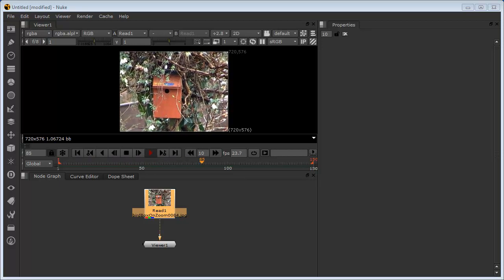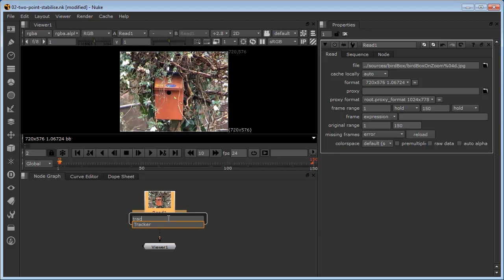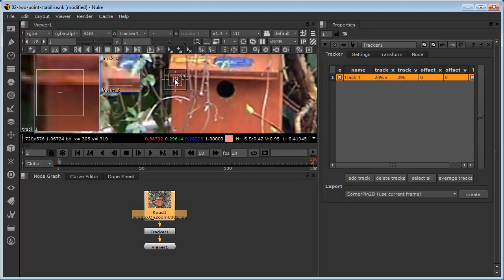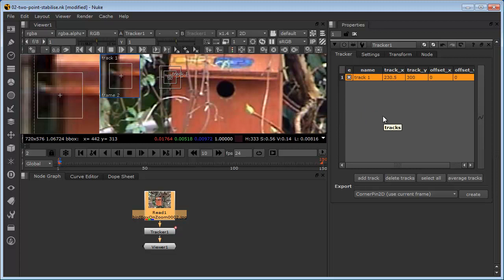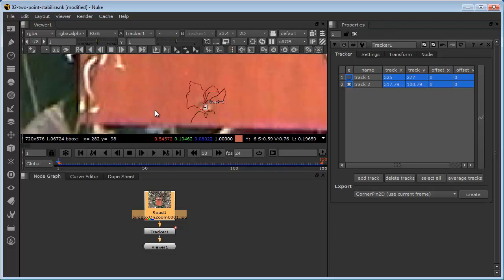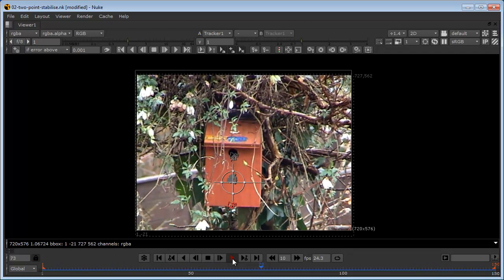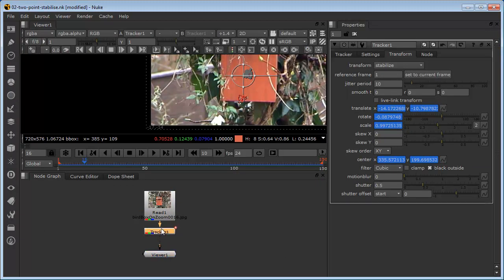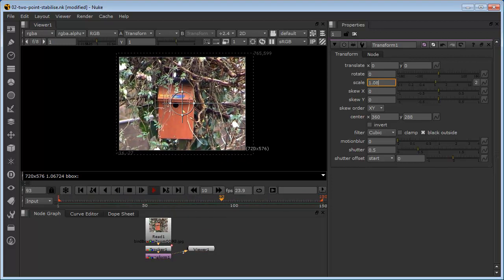Feature Tracking in Nuke: Part 2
Image stabilization using 2-point feature tracking in Nuke